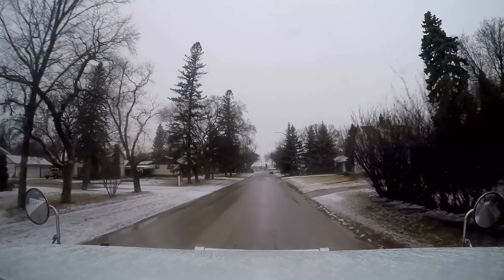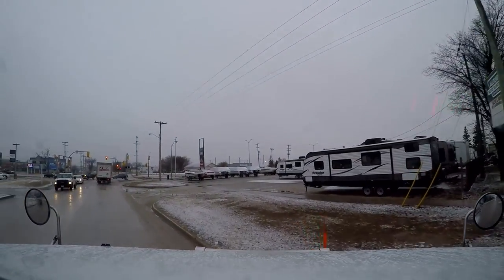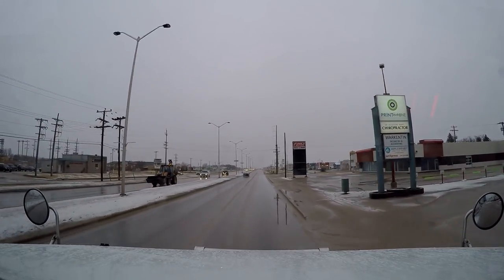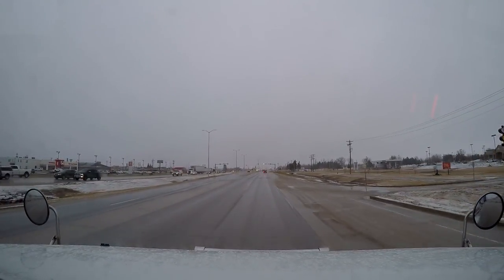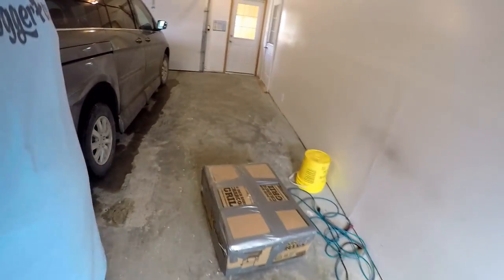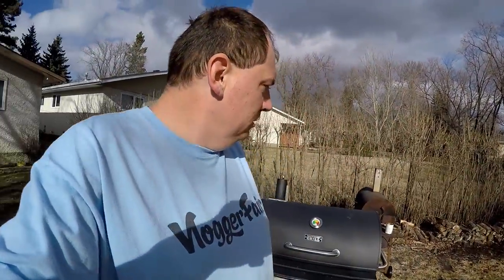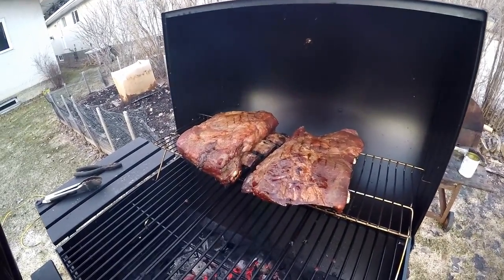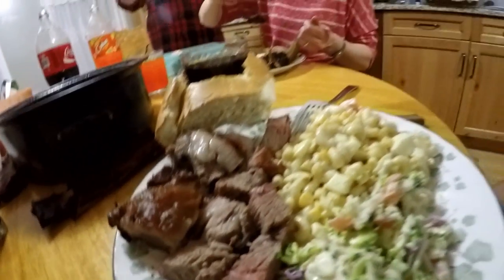Trucker Rudi 04/07/16 Vlog#669 Our Daily Journey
TruckerRudi

Trucker_Rudi

Ron
Trucker by Design